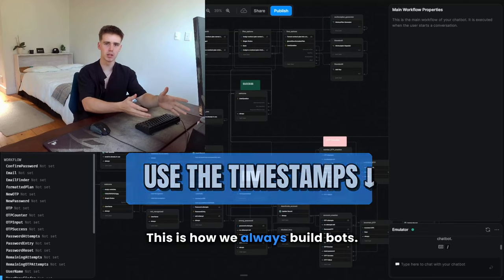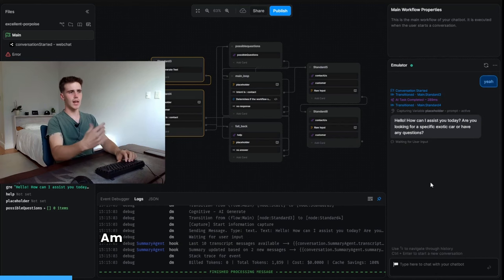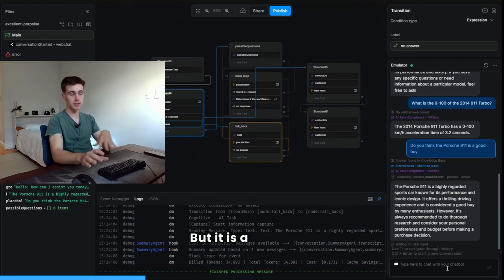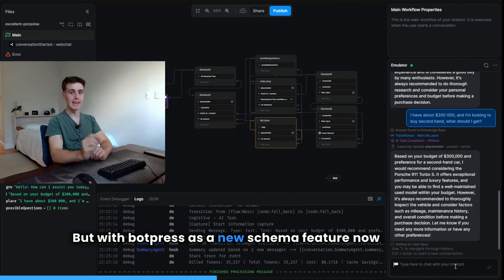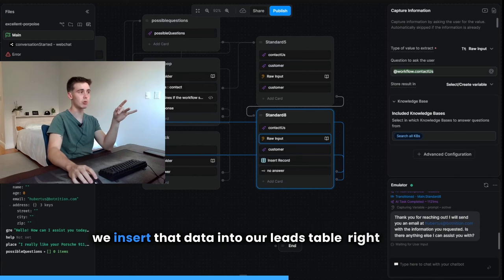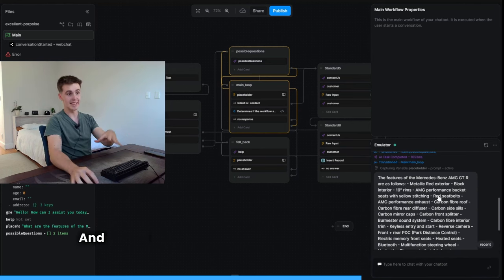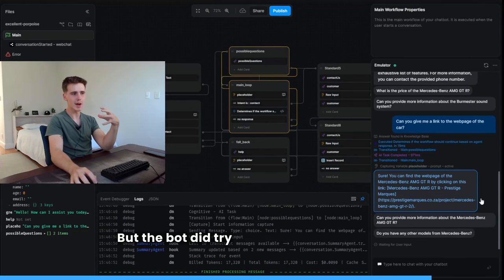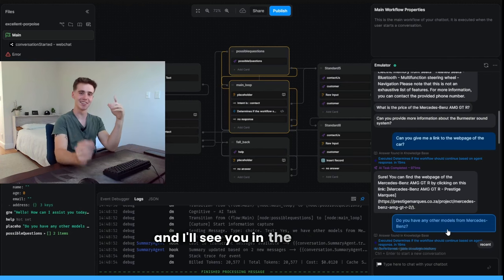How to make a No-Code AI Conversational Chatbot (AI Chatbot Tutorial)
Hey Guys👋
How to build a Generative AI Conversational Chatbot (AI Chatbot Tutorial)

Welcome to my new video "How to build a Generative AI Conversational Chatbot (AI Chatbot Tutorial)" In this live event, we'll guide you through the process of building an advanced AI-powered chatbot from scratch. Whether you're a seasoned developer or new to AI, this session offers practical insights and hands-on experience. Be sure to watch the entire video.

If you don't know who I am, my name is Hubertus, and I run a business in chatbot development. If you love AI chatbots as much as I do and want to stay ahead of the crowd this video is only for you ✅☑️

Timestamps:
0:00 Will this AI Chatbot work better...?
0:27 The Salesman side of the bot
2:02 The new Lead data saving feature
3:07 Question Answering side
4:08 I can't believe how much AI has advanced! (cool feature)
4:39 Why this video is very special to me